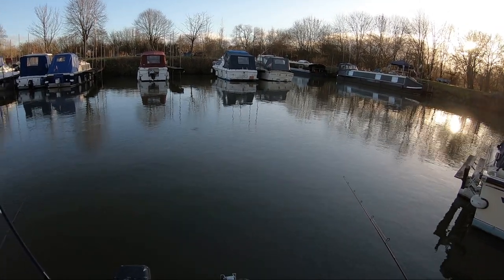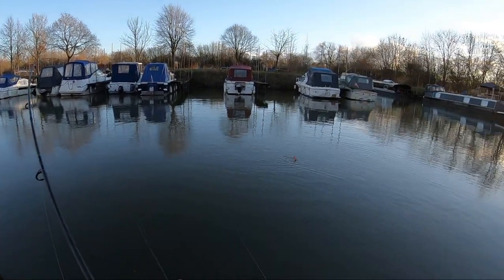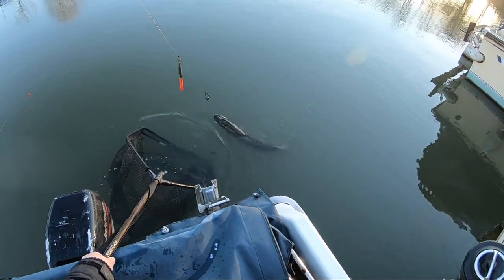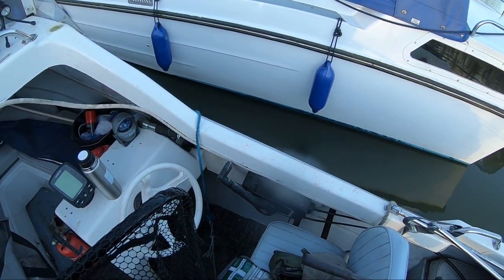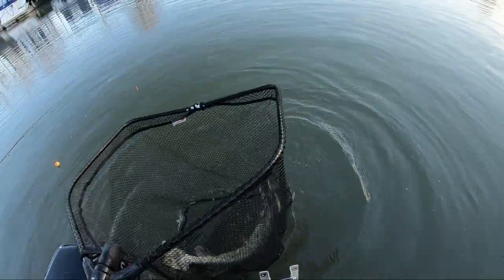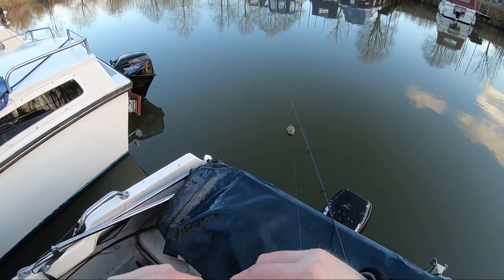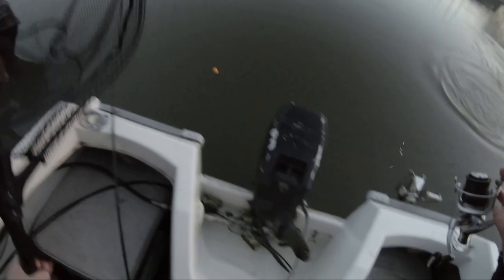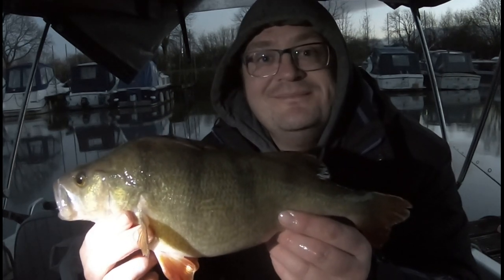Big Perch and Pike from the Marina! Feb 2019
Join me for a short session predator fishing for Pike and Perch in a marina off the Warwickshire Avon.
The 12lb pike was caught on float legered mackerel. The smaller pike taken on float with a roach live bait. The perch were taken on float maggot tactics.

I was fishing a private marina on the Warwickshire Avon outside of Stratford. There is some great fishing to be had on the Warwickshire Avon and a number of clubs offer day tickets and annual memberships including:

Big thanks to my young nephew Henry (my Nr 1 subscriber!) for the drawing at the end of the video!

Give it a try, tight lines!
Cheers Dan
10th February 2019